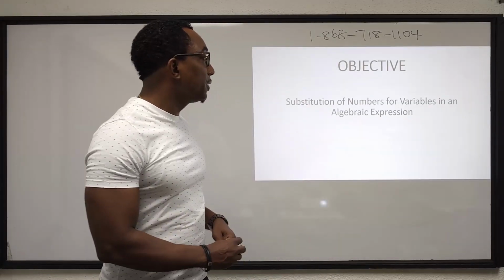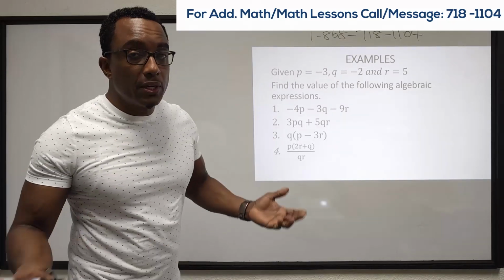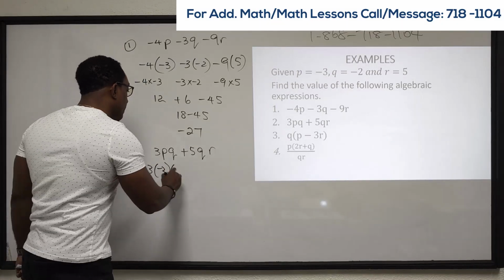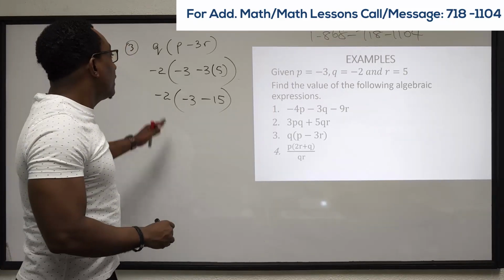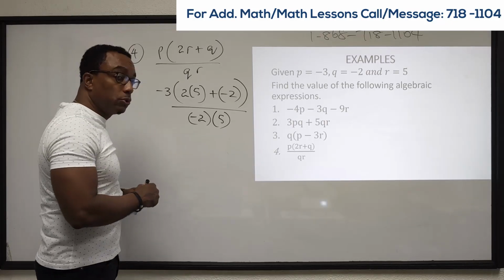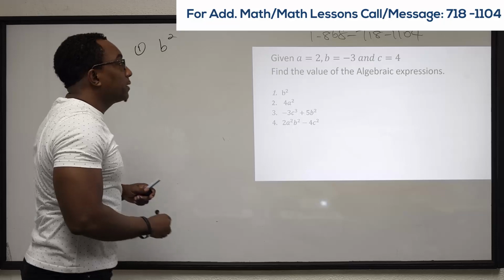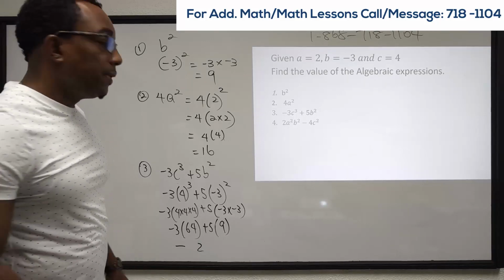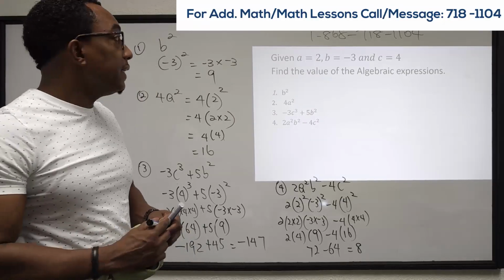CSEC MATHEMATICS - Moyo Math Series | ALGEBRA PART FOUR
MoyoMath Explanations with questions on Algebra!

Created these short videos to help with upcoming exams.